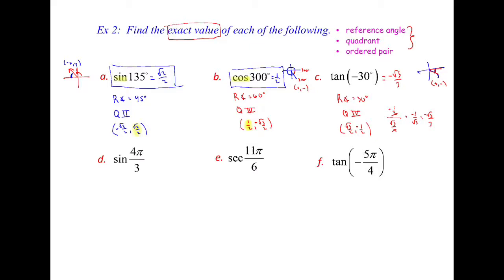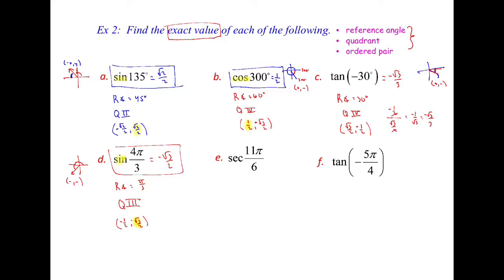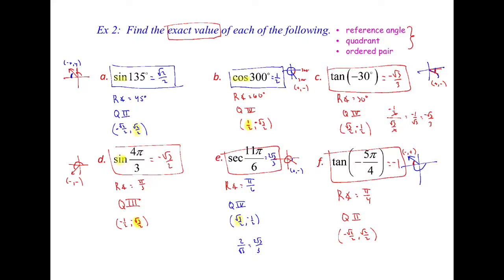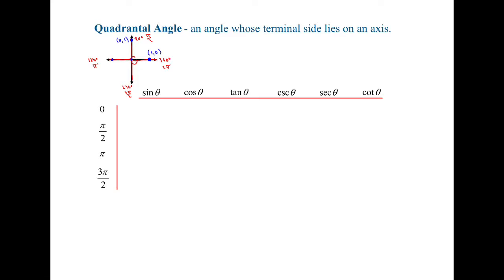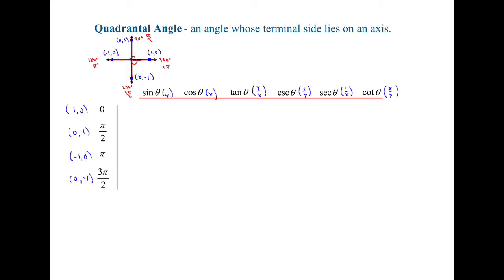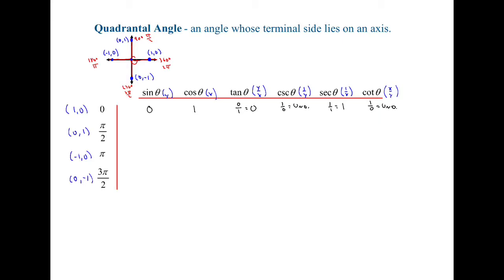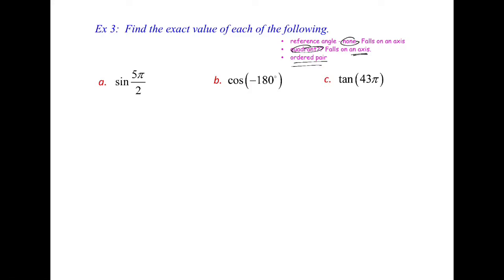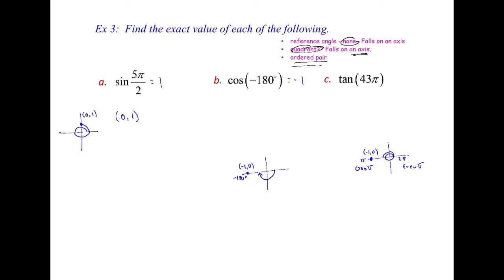4.2 Trigonometric Functions-The Unit Circle(part 2-Video 2)